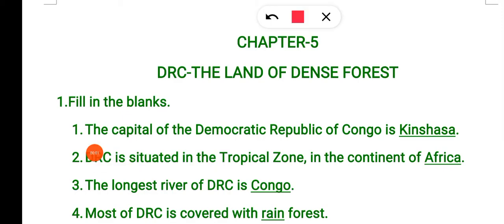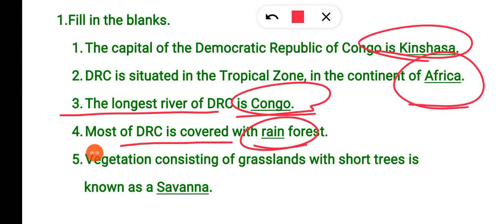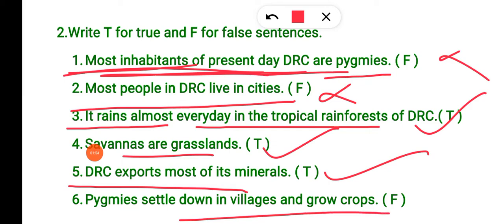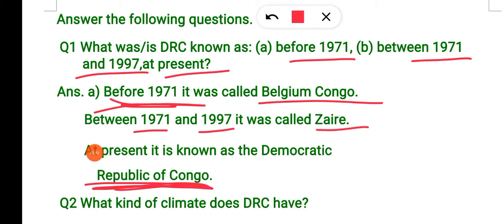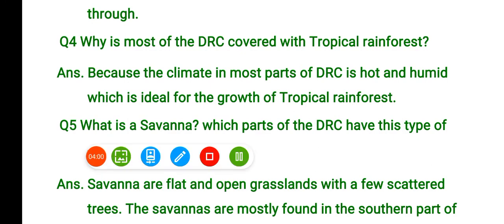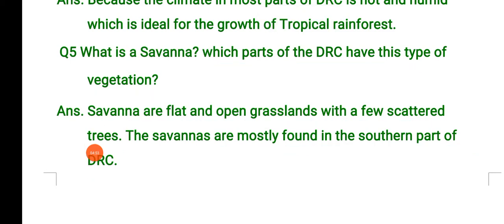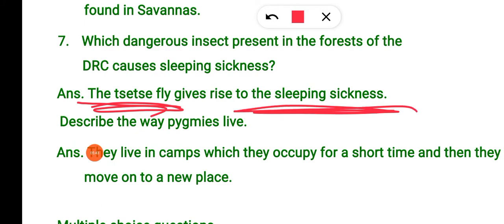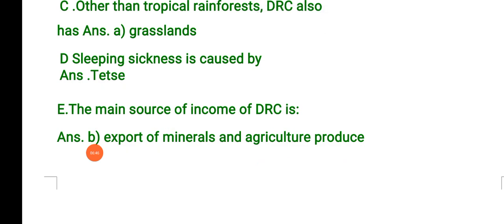class 5 chapter 5 DRC the land of dense forest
CHAPTER-5

DRC-THE LAND OF DENSE FOREST

1.Fill in the blanks.

The capital of the Democratic Republic of Congo is Kinshasa.

DRC is situated in the Tropical Zone, in the continent of Africa.

The longest river of DRC is Congo.

Most of DRC is covered with rain forest.

Vegetation consisting of grasslands with short trees is

known as a Savanna.

2.Write T for true and F for false sentences.

Most inhabitants of present day DRC are pygmies. ( F )

Most people in DRC live in cities. ( F )

It rains almost everyday in the tropical rainforests of DRC.( T )

Savannas are grasslands. ( T )

DRC exports most of its minerals. ( T )

Pygmies settle down in villages and grow crops. ( F )

Q1 What was/is DRC known as: (a) before 1971, (b) between 1971 and 1997,at present?

Ans. a) Before 1971 it was called Belgium Congo.

Between 1971 and 1997 it was called Zaire.

At present it is known as the Democratic Republic of Congo.

Q2 What kind of climate does DRC have?

Ans. Being near the Equator, the climate in most parts of DRC is very hot throughout the year.

Q3 Describe a tropical rainforest.

Ans. They are evergreen forest.The trees of the forest are covered with leaves throughout the year. The trees are tall and make canopy of leaves at the top, this prevent sunlight from passing through.

Q4 Why is most of the DRC covered with Tropical rainforest?

Ans. Because the climate in most parts of DRC is hot and humid which is ideal for the growth of Tropical rainforest.

Q5 What is a Savanna? which parts of the DRC have this type of

vegetation?

Ans. Savanna are flat and open grasslands with a few scattered trees. The savannas are mostly found in the southern part of DRC.

Q6. Name four animals found in plenty in the tropical rainforests,

and four found in the savannas.

Ans. Elephants, buffaloes, baboons and rhinos are found in tropical rainforest.Lions, zebras,wolves, elephants are found in Savannas.

7. Which dangerous insect present in the forests of the DRC causes sleeping sickness?

Ans. The tsetse fly gives rise to the sleeping sickness.

Describe the way pygmies live.

Ans. They live in camps which they occupy for a short time and then they move on to a new place.

A From 1971 to 1997, DRC was known as Ans. a) Zaire

B.In the part of DRC near the Equator, it rains Ans. c) almost everyday throughout the year

C .Other than tropical rainforests, DRC also has Ans. a) grasslands

D Sleeping sickness is caused by
Ans .Tetse

E.The main source of income of DRC is: